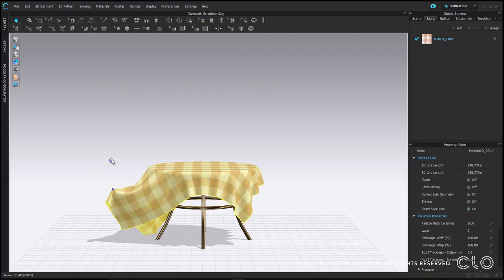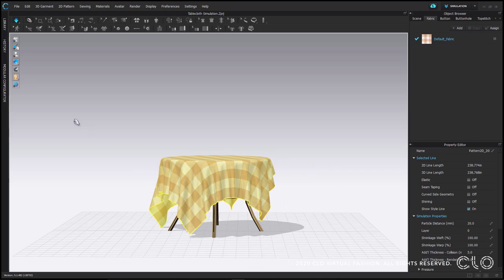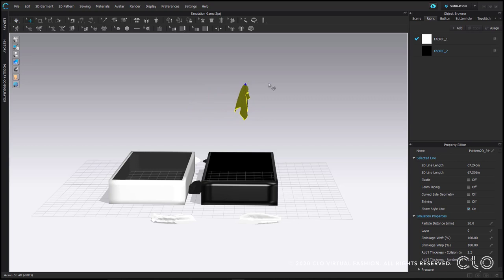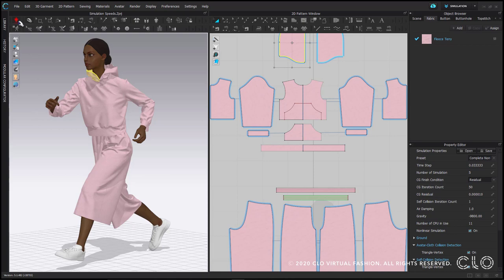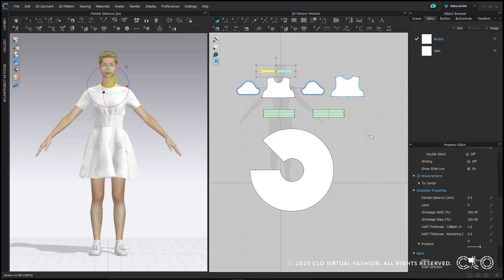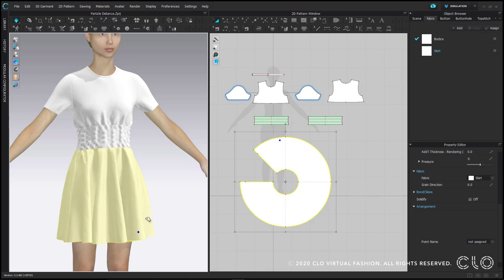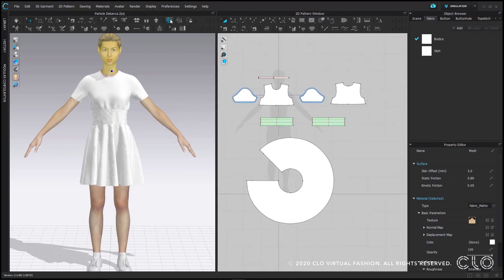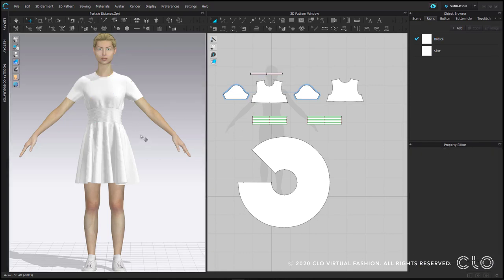Beginner's Guide to CLO Part 1 Foundations: Simulation & Particle Distance (Lesson 7)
In this tutorial you will learn about Simulation and Particle Distance. This includes the different types of Simulation, what we call “collision” in 3D and the difference between moving things with simulation on or off. Particle Distance is a factor in resolution in 3D. You will learn all about low-res and hi-res settings in CLO.

4/6/2020 Update - CLO-SET training files have been replaced with a public accessible Google drive location to download all he same files shows throughout all tutorials. Please download through this location above instead.

[Timestamps]

Simulation Intro 0:00:43
Mesh and Collision 0:02:24
Moving with Simulation On 0:03:48
Simulation Types- Normal Simulation 0:04:56
GPU Simulation 0:05:46
Complete Simulation 0:06:31
Complete Nonlinear Simulation 0:07:00
Particle Distance 0:07:46
Skin Offset & Collision Thickness 0:12:49
Hi-Res Garment 0:13:53
Low-Res Garment 0:16:04